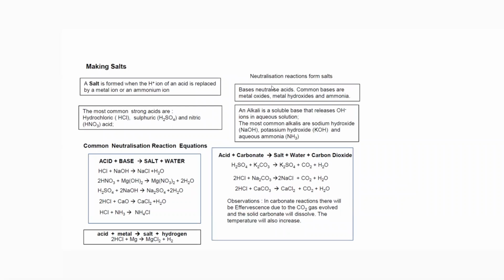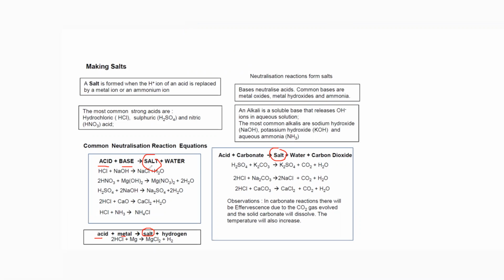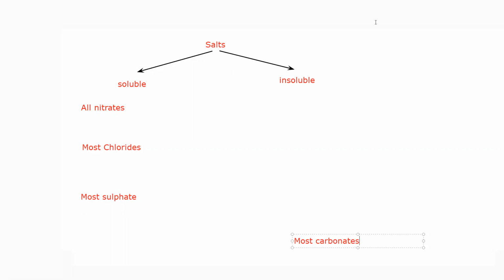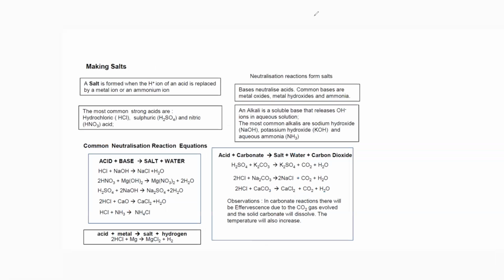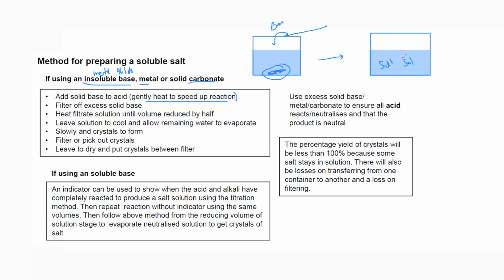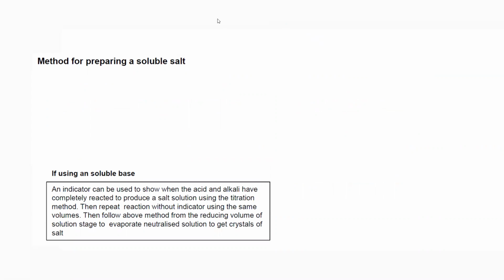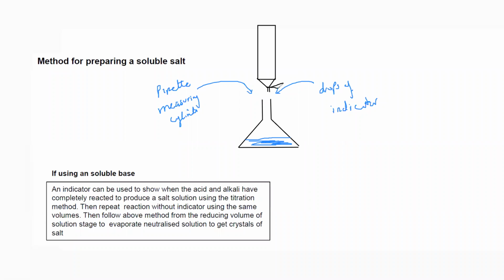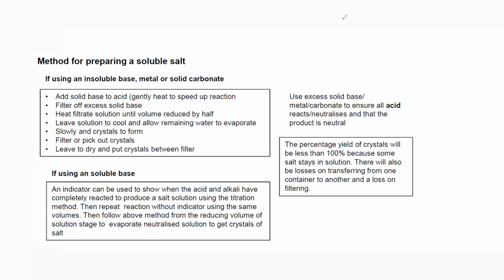As Chemistry Unit 1 lesson 2 part b Reactions of acid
Reactions of acid